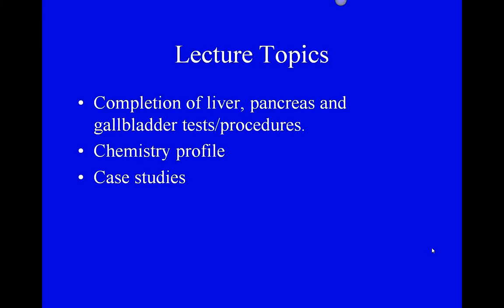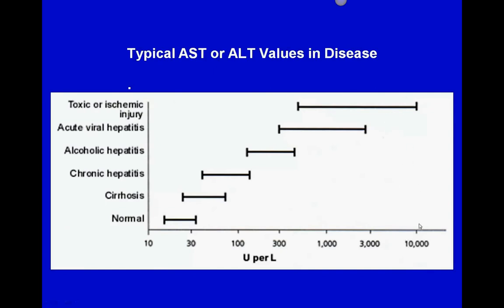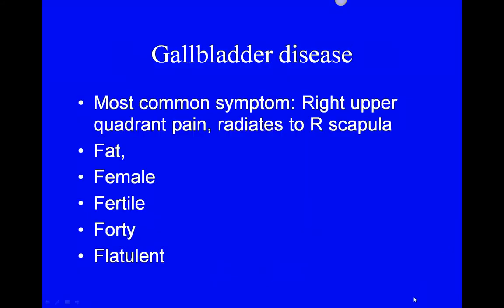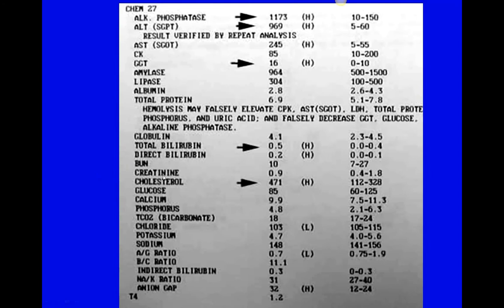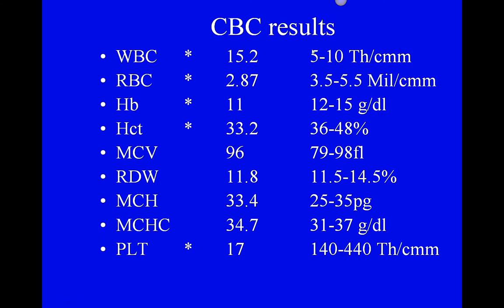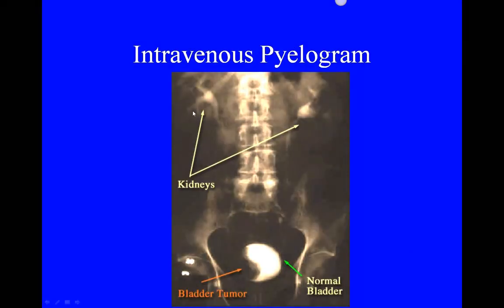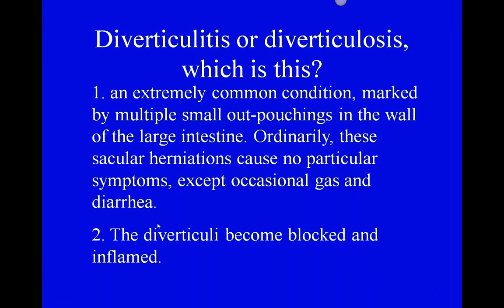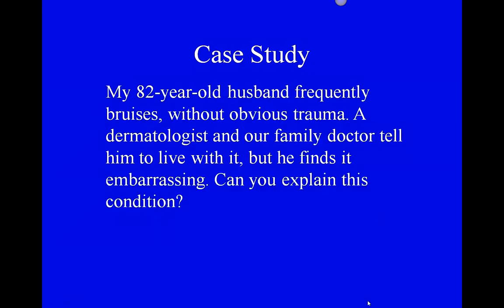Gastrointestinal Part 2 and Chemistry Profiles